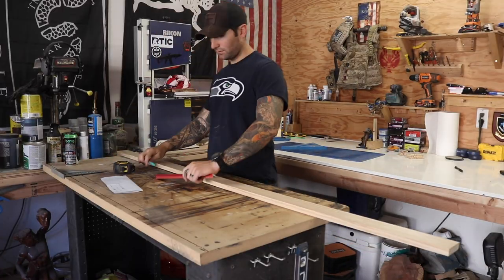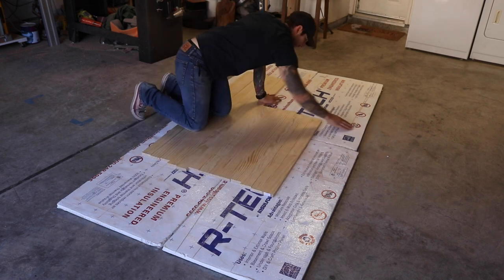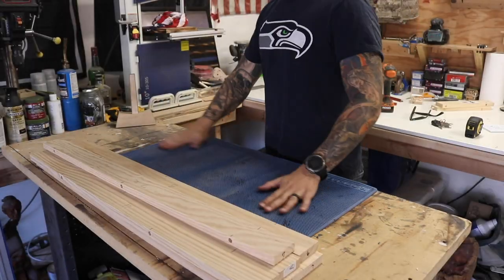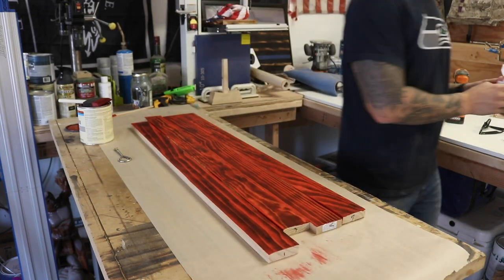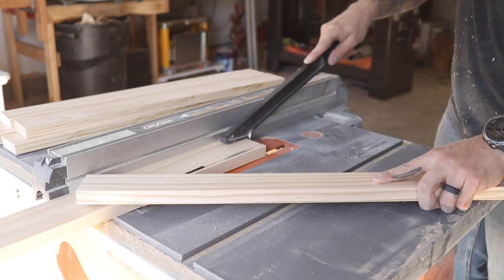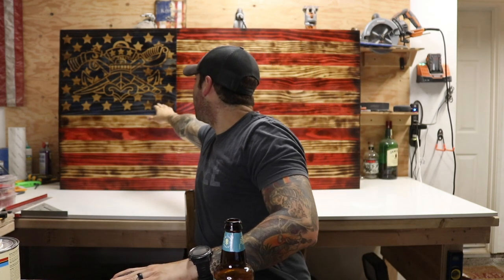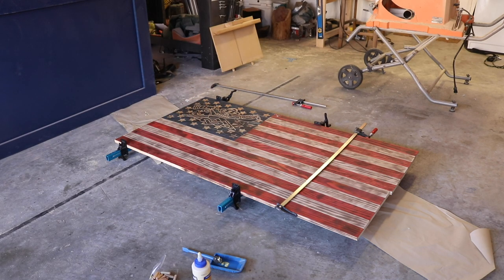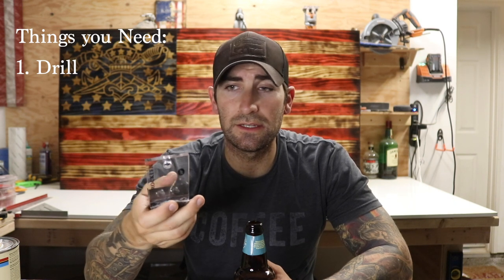How To Make a Rustic Wood American Flag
I give a step by step tutorial on how i made a 5 foot wide wooden American flag.

Here is a list of Tools/Materials I used for this project:

Orion CO2 Laser Engraver
Bosch Sander
Rigid Cordless Drill
Rigid Miter Saw
Rockler Clamps
Wood Glue
3/8" Dowel Jig
Minwax Clear Tint Base - "Scarlett" and "True Blue"
1x3 'Select' Pine (make sure to get strait ones, take your time picking them out!)

Recording Equipment:

Canon Digital Camera
Ring Light
SanDisk 128GB SD Card (80MB/s is important for recording video)

Editing Equipment:

MacBook Pro
Adobe Premiere Pro
Logitech Keyboard
Apple Mouse
LG Monitor

Dimensions: (Your home store can cut these for you)
Top 7 stripe Length: 36.75"
Bottom 6 stripe Length: 60"
Individual Stripe Height: 2.5" (1x3 from home depot will be this width already)
Union Length: 23.75"
Union Height: 17.5"